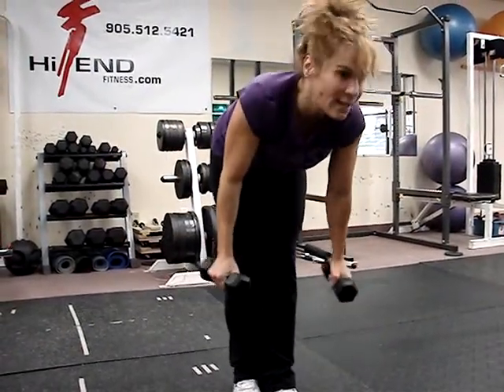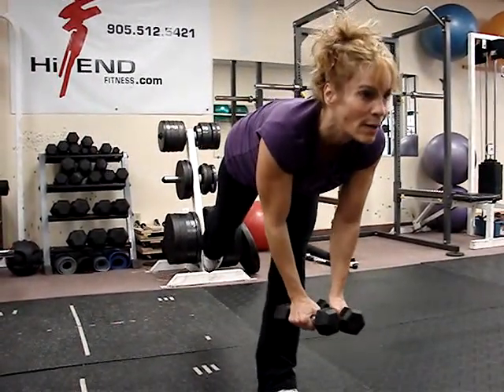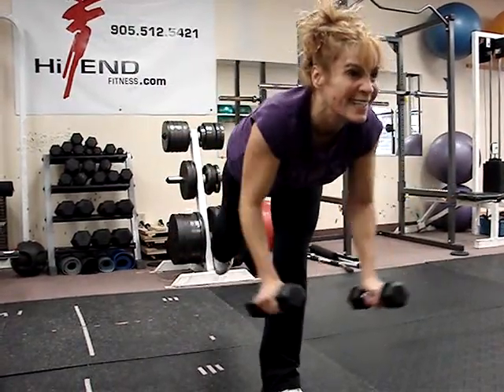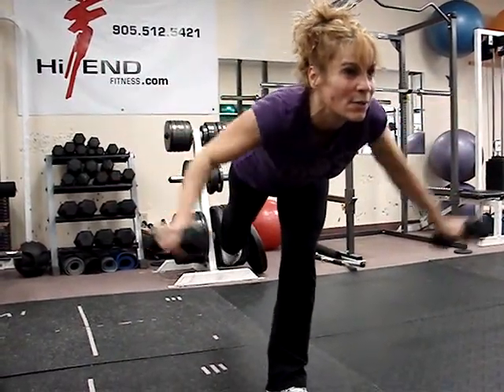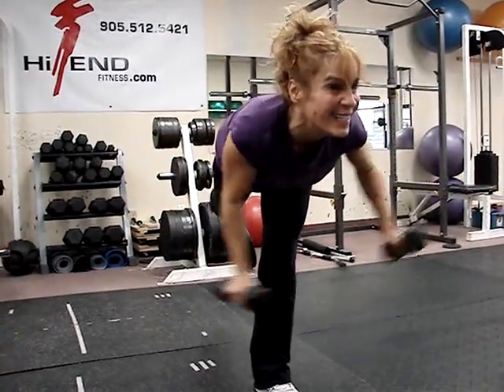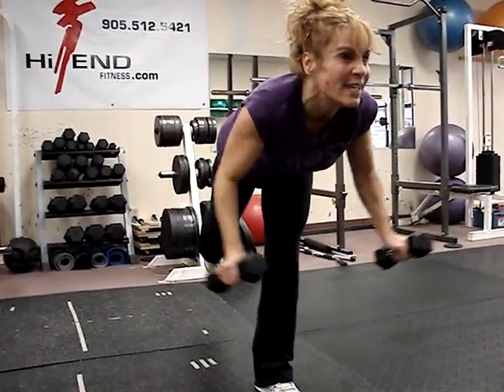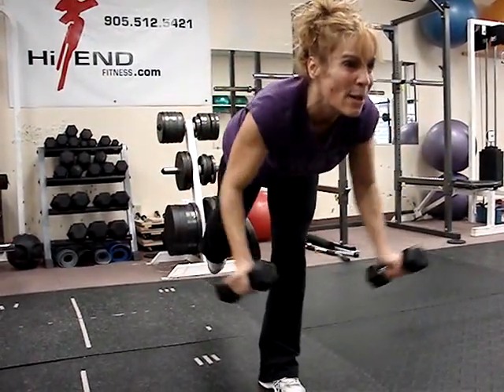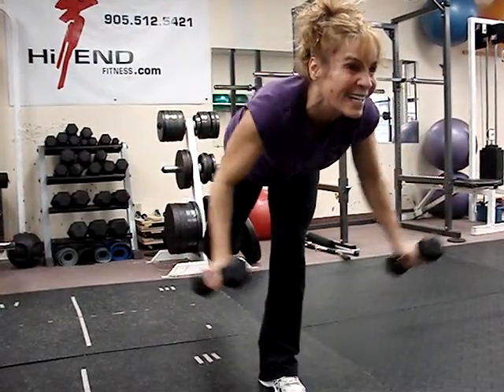Personal Trainer, Bootcamp, Personal training, Burlington, Hamilton, Oakvill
personal training at Hi-End Fitness Burlington ON.